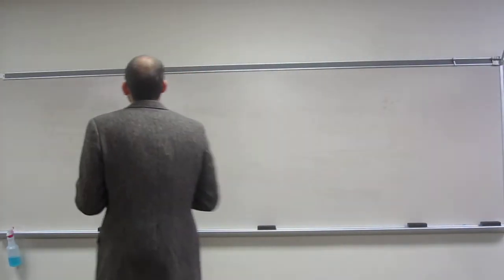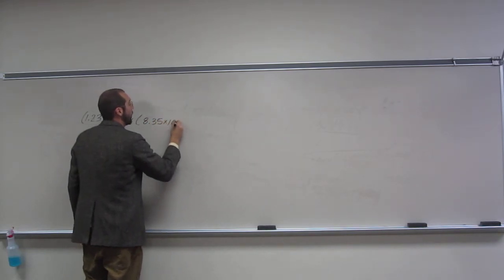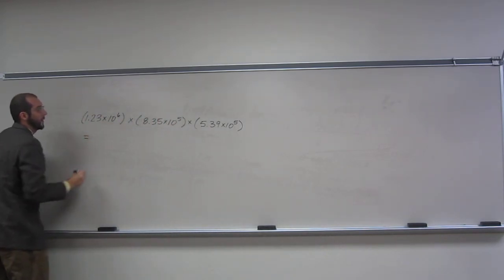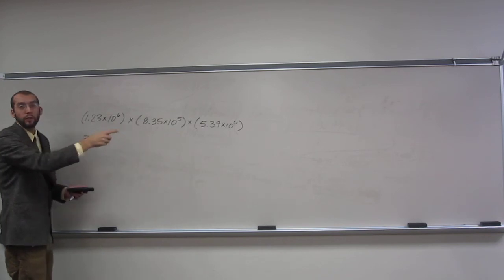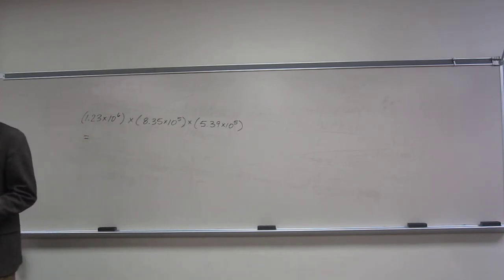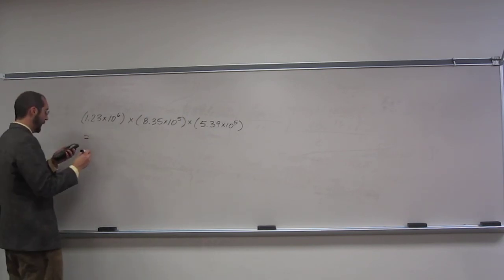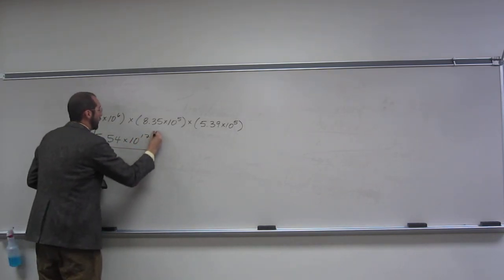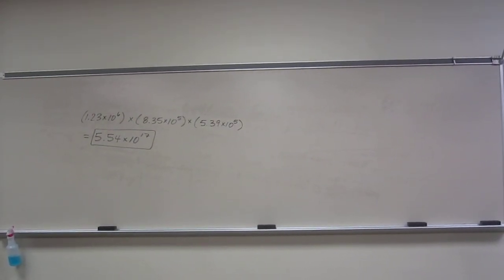Significant Figure Calculation - Multiplication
Calculate the following expression to the correct number of significant figures.

(1.23 x 106) x (8.35 x 105) x (5.39 x 105)